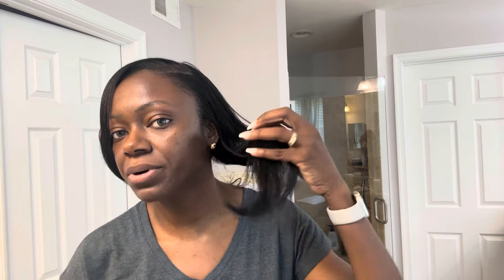Relaxed Hair Update